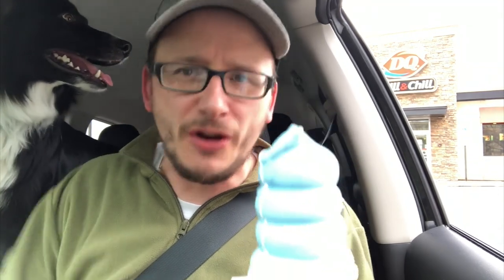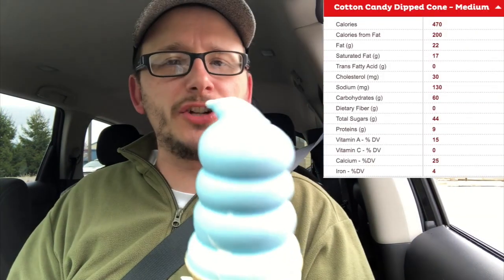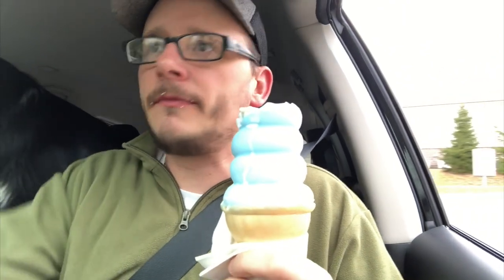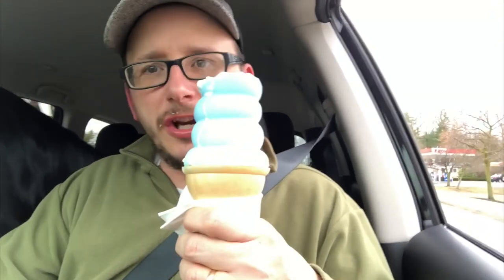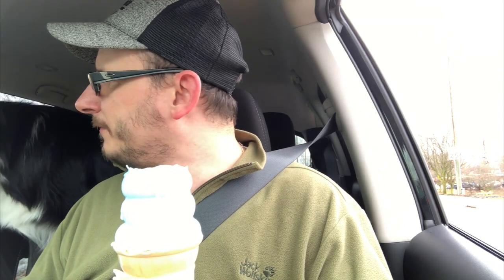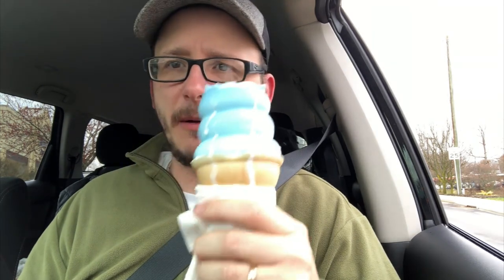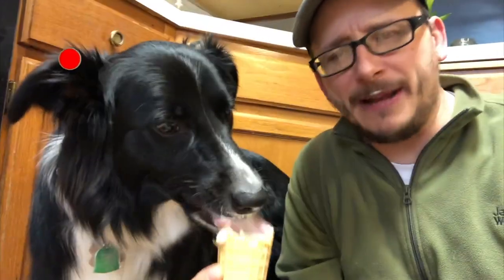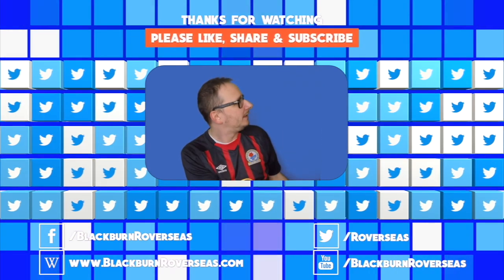BRITISH SOCCER FAN TRIES - THE DAIRY QUEEN COTTON CANDY DIPPED CONE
56% |||. 28.4K/50K

Stevie Wotsa

. 28% 7/25

On national Cone Day we decided to try Dairy Queen's very own Cotton Candy Dipped Cone.

The American tradition with a new twist was/is available for a limited time only.  Is it a hit or is it a miss?  The wife, our puppy Luna and I give you our verdicts.